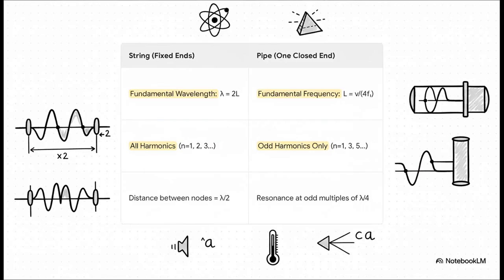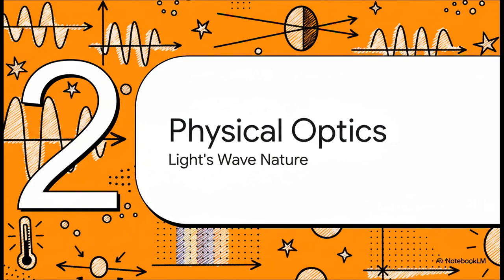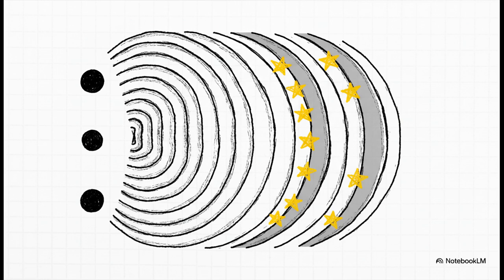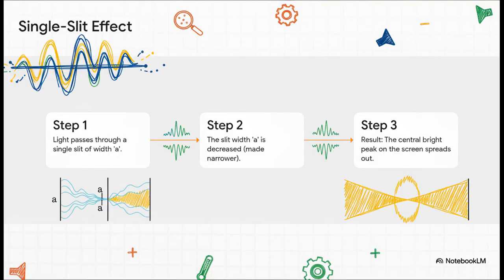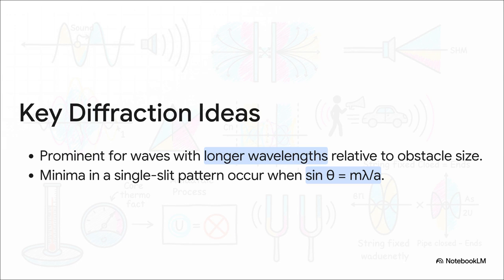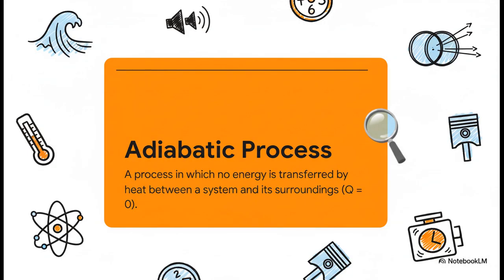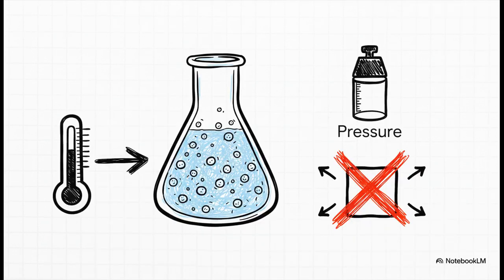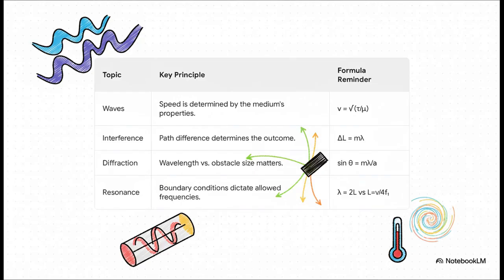PHYS 210 Final Exam CRASH COURSE: AUB Student's Guide to Mastering Fluids, Thermo, Waves & Optics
This comprehensive video drills down into the most critical concepts and common calculation types you must know for the final exam, covering all major syllabus chapters: Mechanics (Review), Fluids (Ch. 14), Thermodynamics (Ch. 18-20), and Waves/Optics (Ch. 16, 17, 35, 36).
**In this high-speed review, we focus on the tricks to tackle: **
1. Mechanics & Energy Conservation: Learn how to quickly apply the Work-Energy Theorem for nonconservative forces (like viscous media) and accurately determine work done by gravity (always negative when moving upwards, e.g., −0.29 KJ for a 2.0 kg projectile moving 15 m up). Master finding turning points where Kinetic Energy is zero by setting Total Energy equal to Potential Energy (E=U).
2. Fluid Mechanics: Crucial applications of Bernoulli's Equation and the Continuity Equation. Understand that a severe drop in flow rate (e.g., 40 L/min down to 24 L/min) is commonly attributed to a leak in the pipe. Remember that the derivation of Bernoulli's equation typically neglects viscosity, friction, and turbulence, but not gravity.
3. Thermodynamics: Quickly solve problems involving cyclic processes where the net change in internal energy (ΔE
int
 ) is zero, and correctly apply the concept that the total entropy of the system and its environment increases in irreversible processes.
4. Waves and Optics: Review key physical optics mechanisms taught in PHYS 210L: The Michelson Interferometer uses interference to measure light wavelength. Master standing wave equations for strings (fundamental harmonic λ=2L for fixed ends) and pipes closed at one end (L=v/(4f
1
Good luck, AUB! Don't forget to practice those numerical problems!